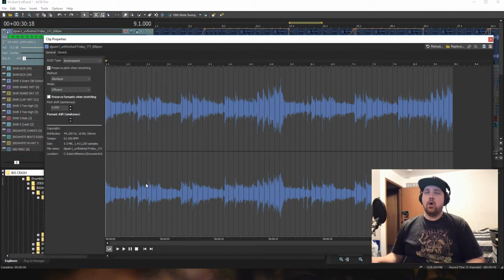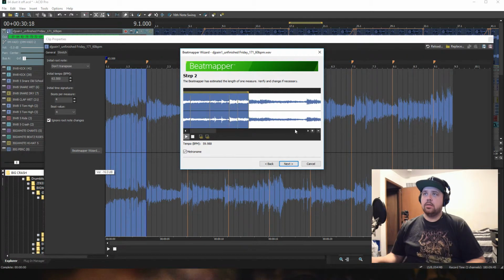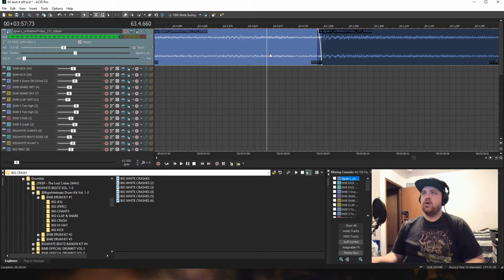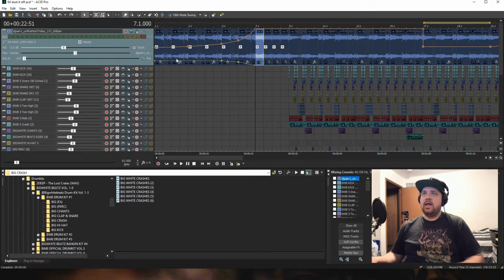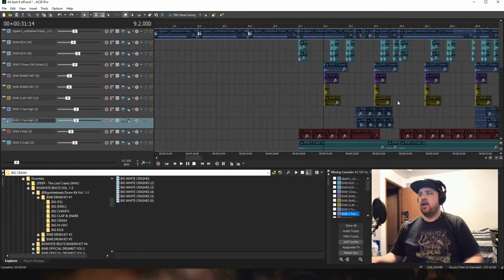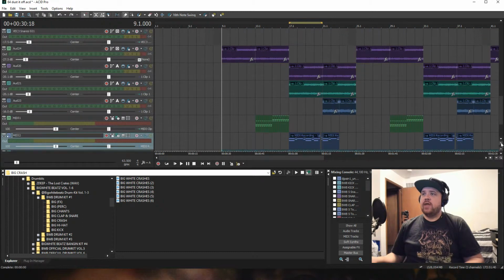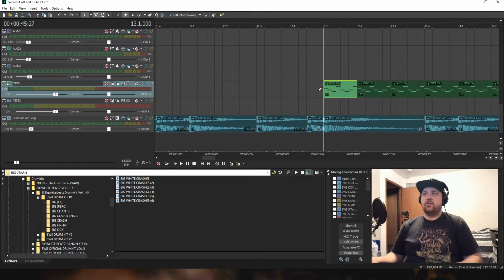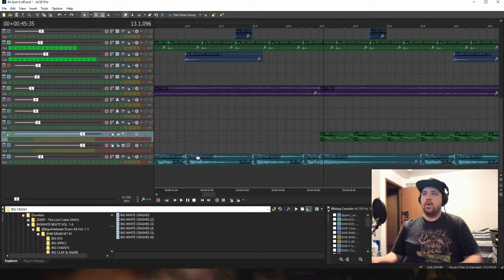Beat Making Tutorial- How to Make a Beat in ACID Pro 8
Memory gives an overview of some of the most important features in ACID Pro 8 by demonstrating how his beat "Fallout" was made.